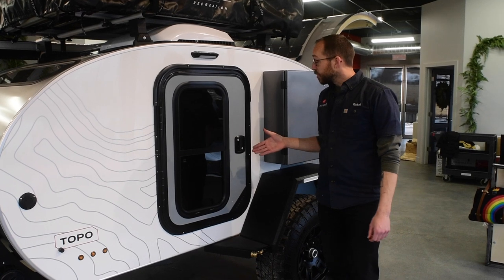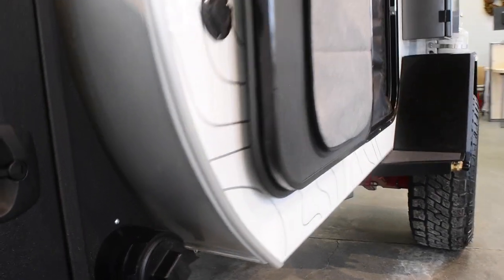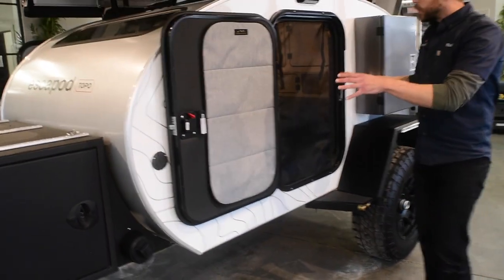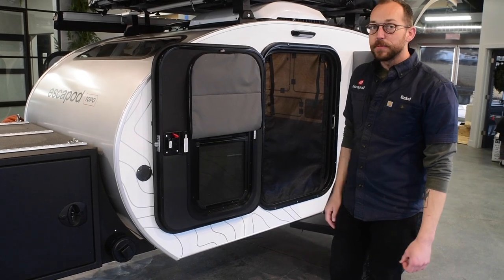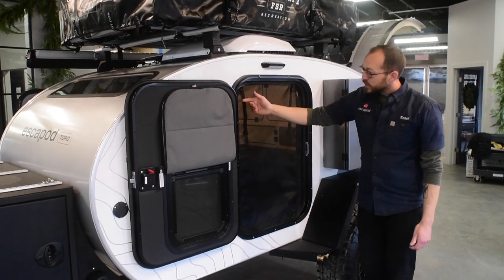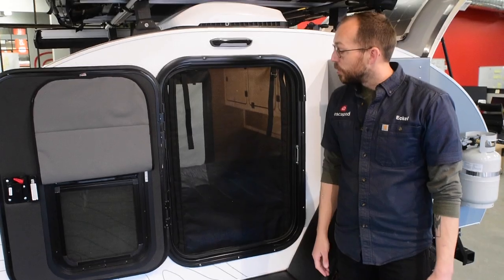Entry-Doors | Customization Options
Learn about our two entry-door add-on options to elevate our standard side entry-doors. Add our no-see-um screens for refreshing air-circulation while keeping the bugs out! Also check out our blackout insulated window covers that allow you to sleep in even as the sun is shining.